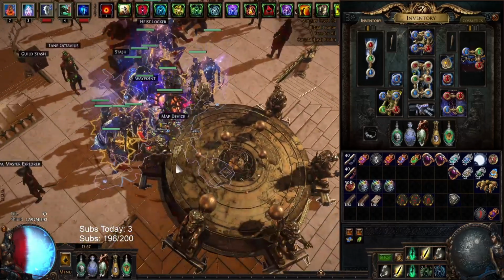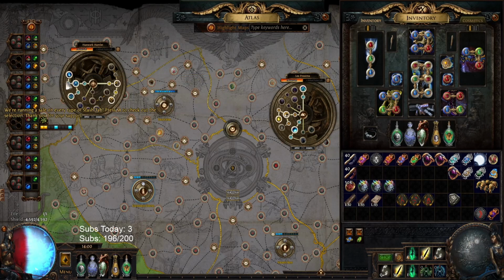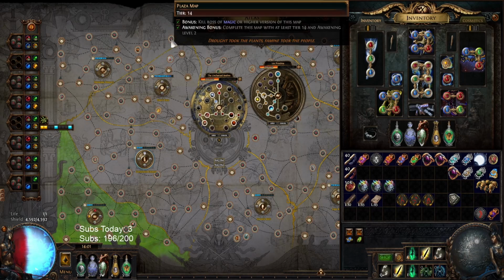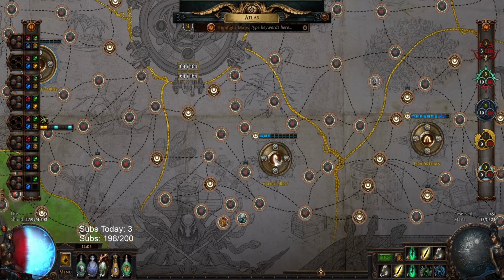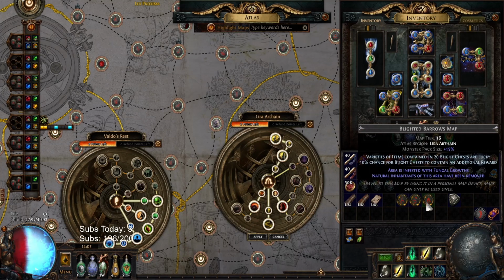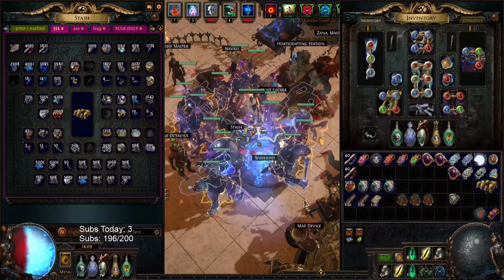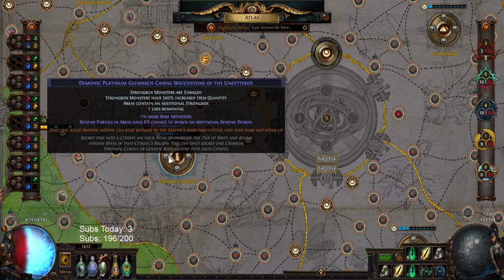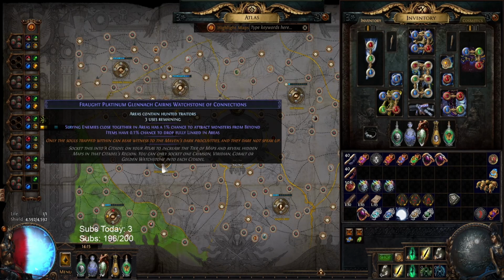*How To Farm Currency* [3.13 Ritual] - 735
Just got to maps: just start playing alch and go white maps and getting your map completion started. You will honestly make quite a bit from those beginning maps. You could use some cheap rusted scarabs at this point in the league.
Once you can afford a decent 5ex budget build you will have decent damage for some more profitable methods such as harvest farming or heist.
Those are probably the easiest next.
then valdo's harbingers, then blight, simulacrum, new vastir legion.
alch, polished scarab, sextants, prophecies, free delirium maps from lex ejoris after harbinger orbing them up to tier 16 and rerolling them to burial chambers with horizon orbs.
with atleast pathological, persecutory delusion, compulsive hoarder
New vastir legion with high value targets, war supplies, emblematic with rusted legion scarab, legion on the map device. Can run watchstone with legion encounters have increased chance to include maraketh